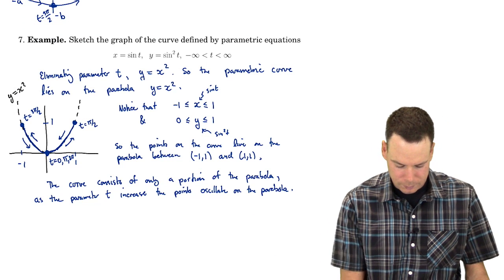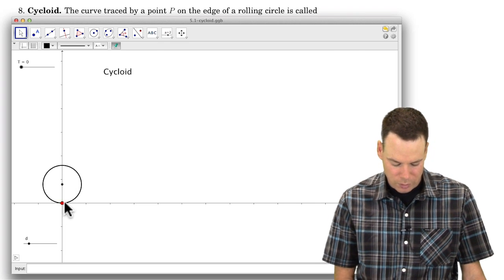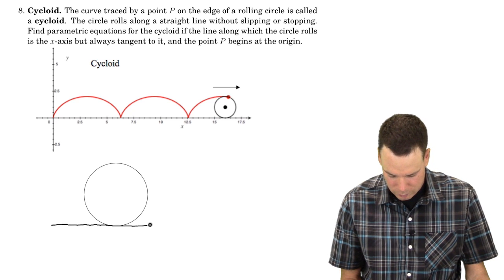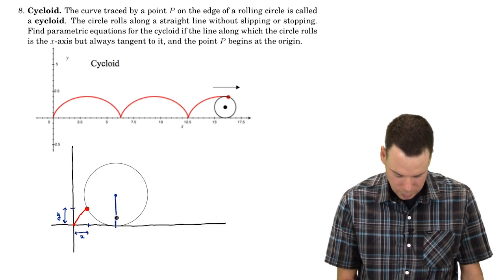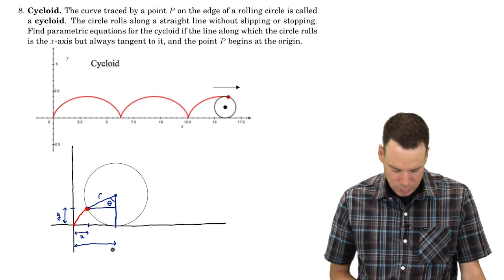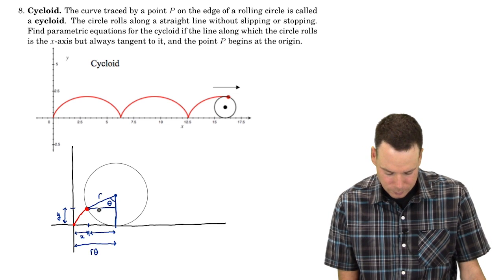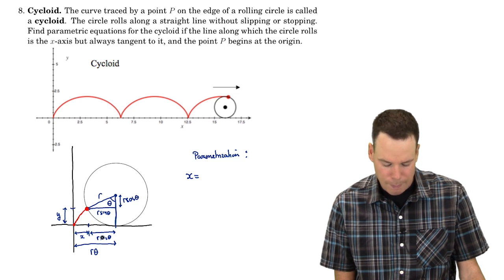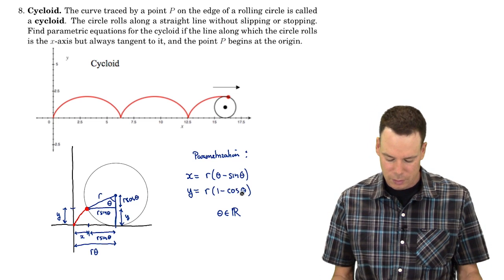Math150/151 Section 5.1 - Parametric Curves (4 of 6)